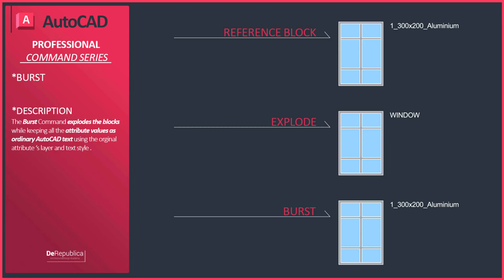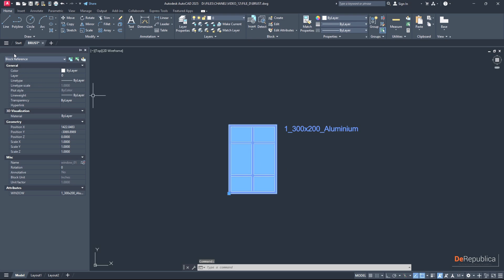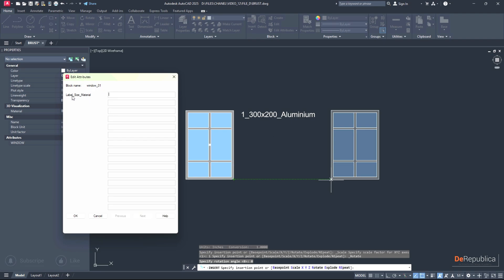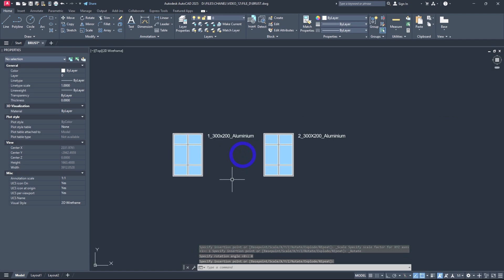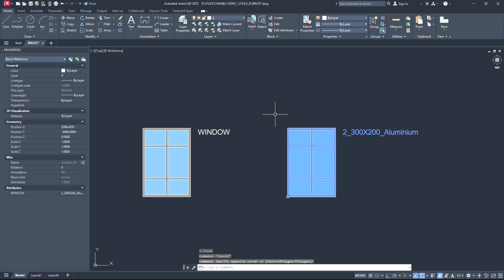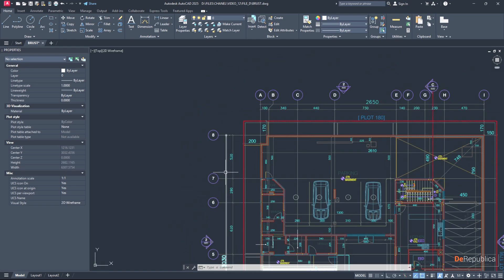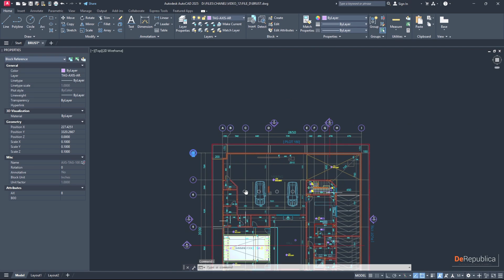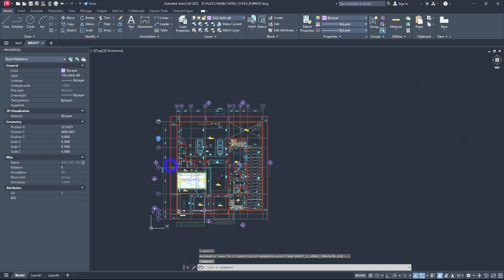AutoCAD- (Burst Command) Explode Blocks while keeping attributes .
The BURST command explodes the block while keeping all the attribute values as ordinary AutoCAD text using the original attribute's layer and text style. It's that easy, just use the correct command.